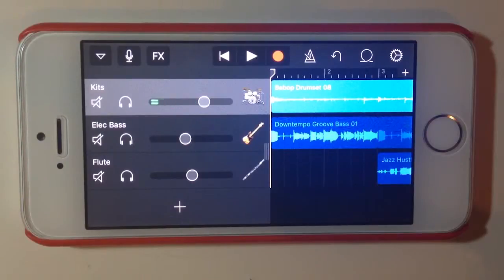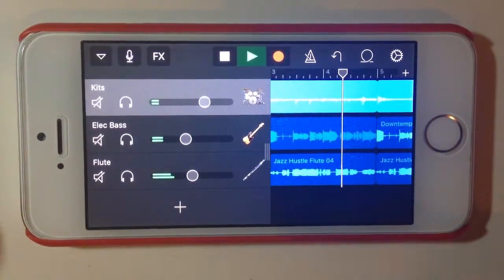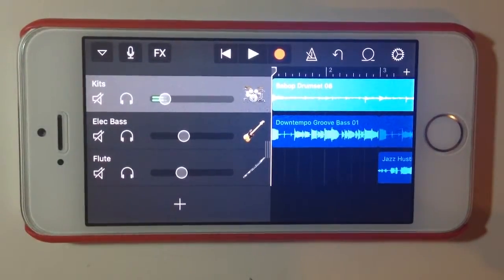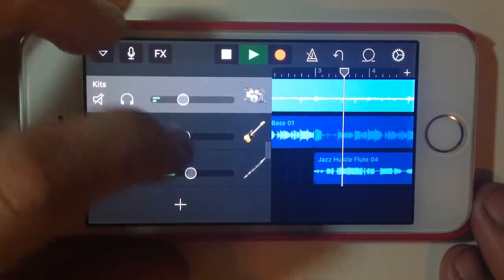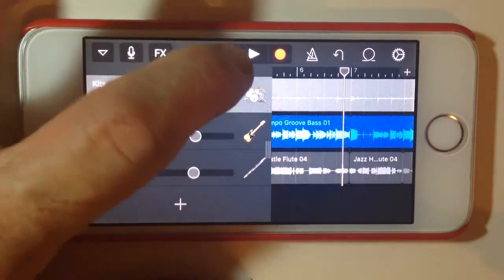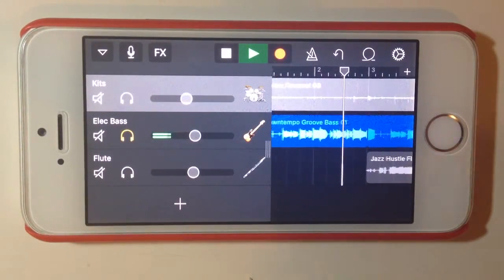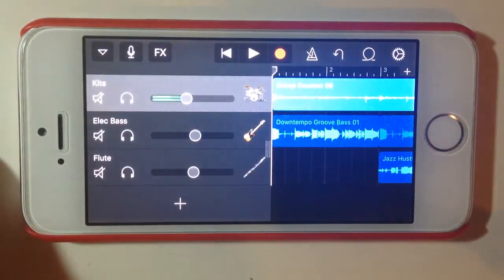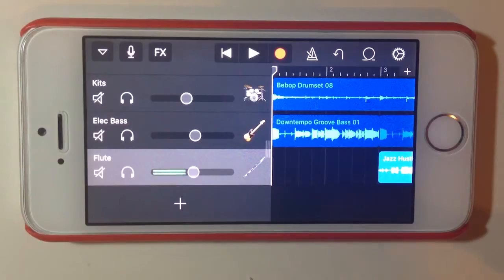How to use VOLUME, MUTE, SOLO, PAN in GarageBand iOS 2.1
How to access the volume settings, including mute, solo and pan in GarageBand version 2.1.